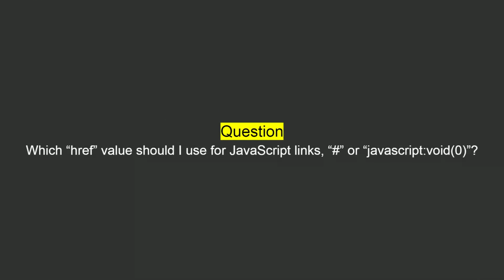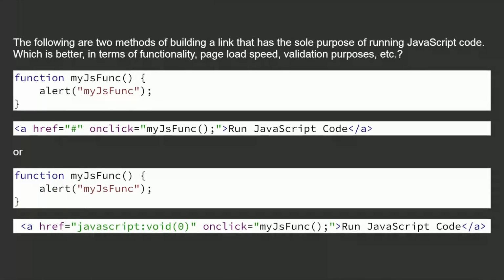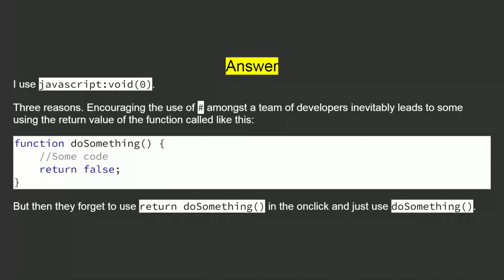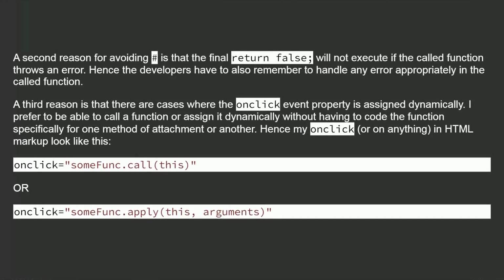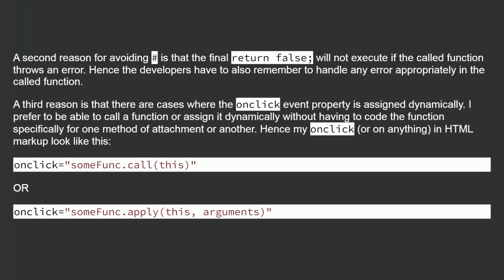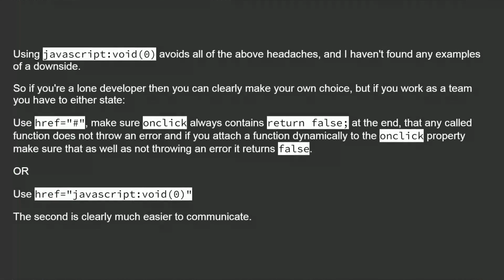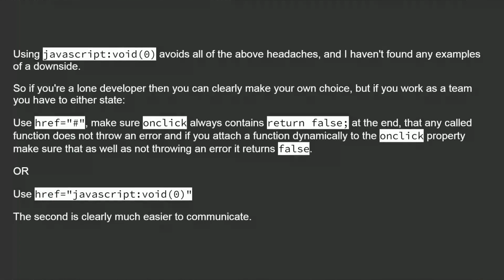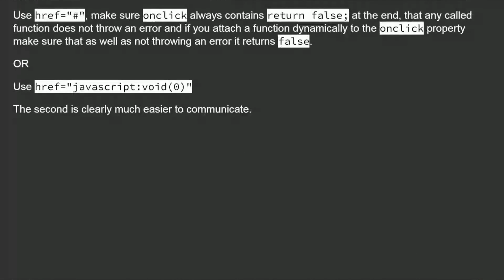Which “href” value should I use for JavaScript links, “#” or “javascript:void(0)”?